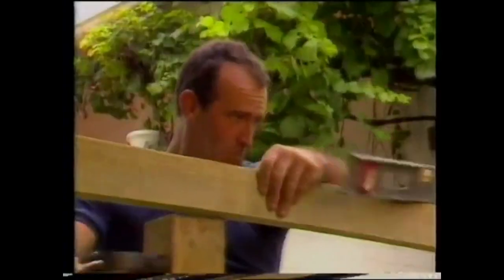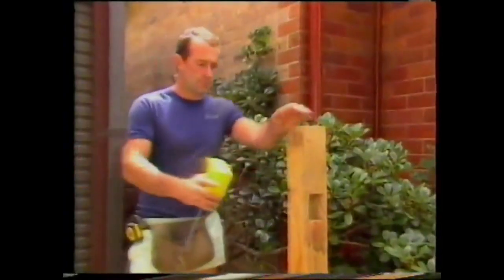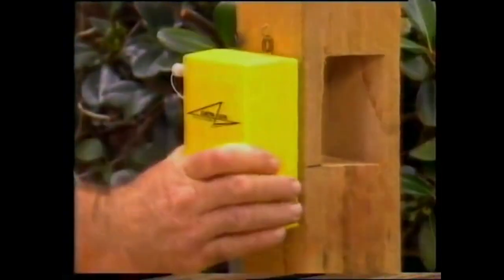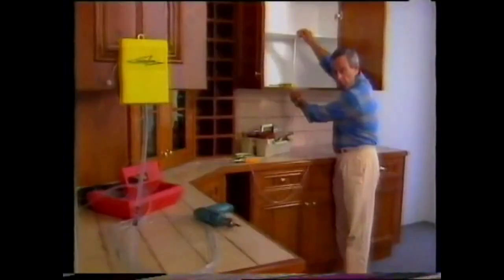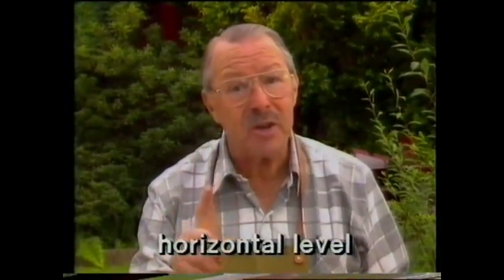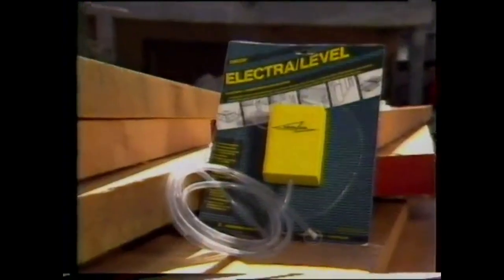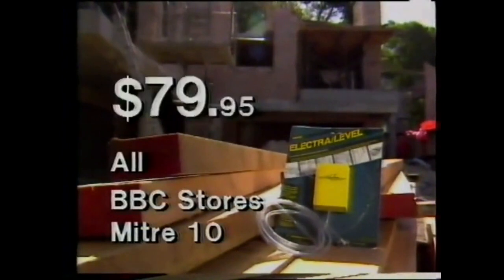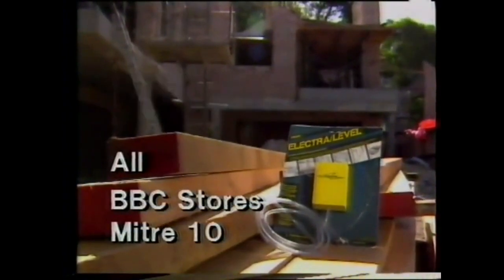Electra/Level Commercial - Lifetime Guarantee (1988, Australia)